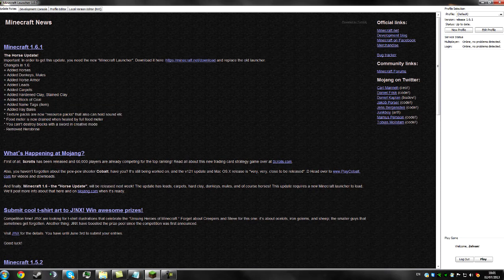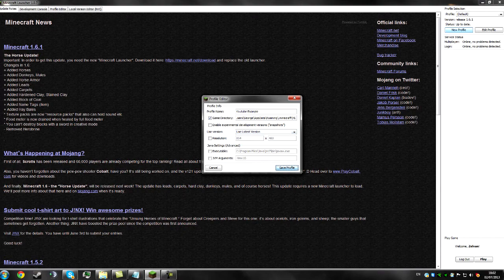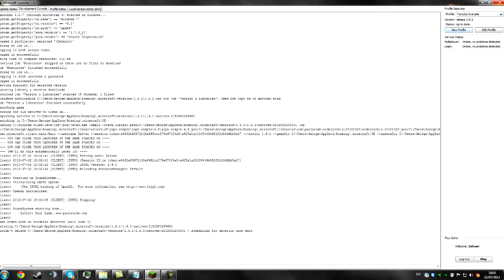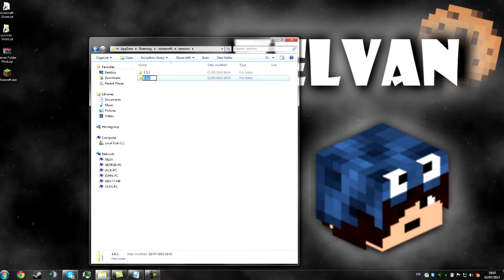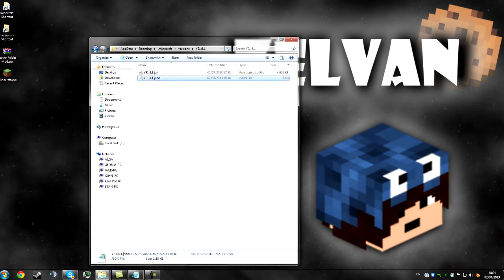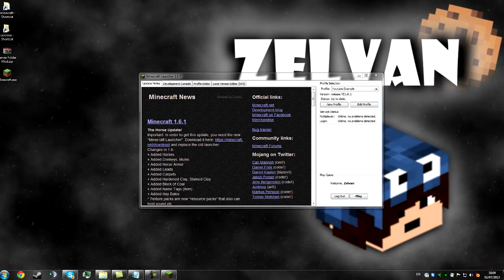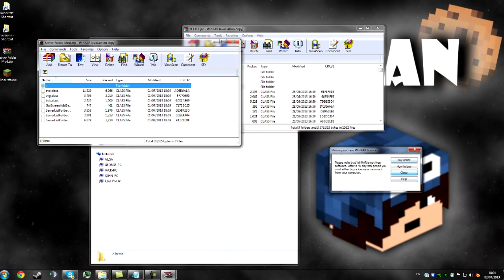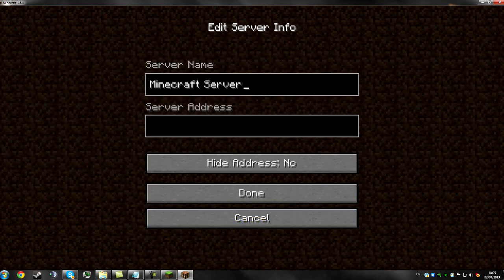How to mod Minecraft 1.6.1 (New launcher)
I show you guys how to mod with the new Minecraft launcher in minecraft 1.6.1!
If you need help on how to mod Minecraft 1.6.1 on the new launcher or if you need any other help comment below and I'll try and get back to you!